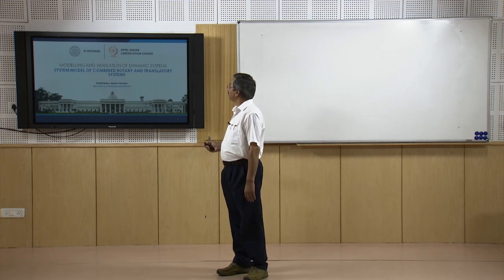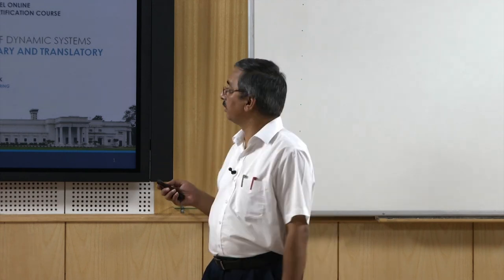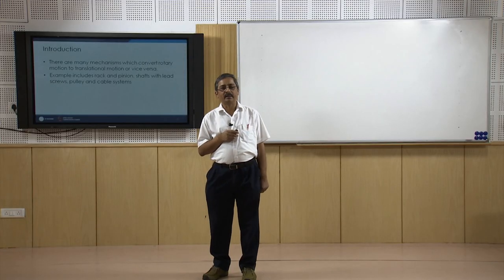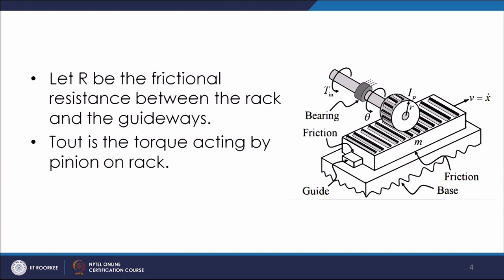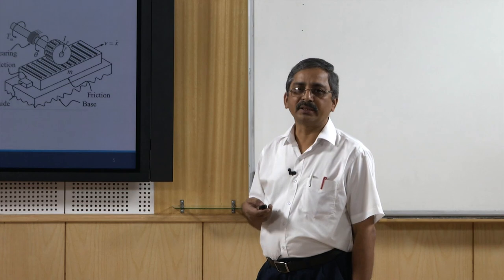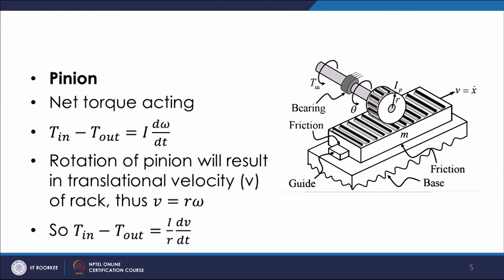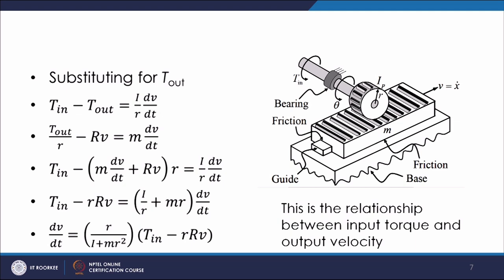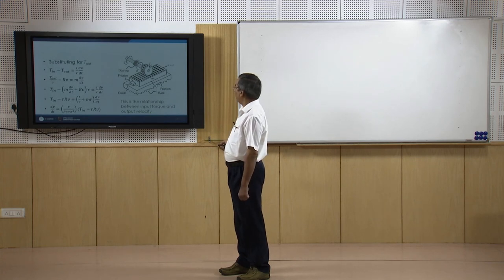System Model of Combined Rotary and Translatory Systems